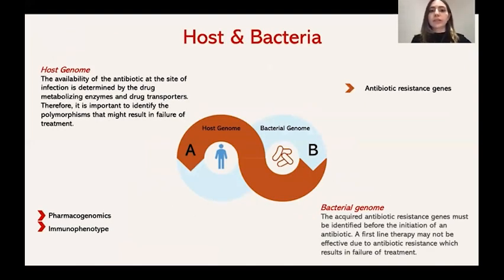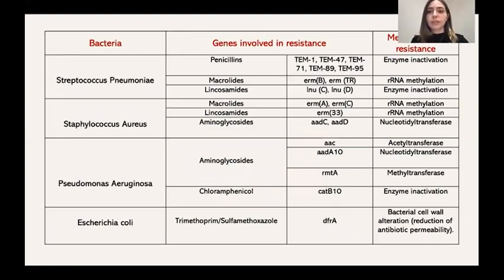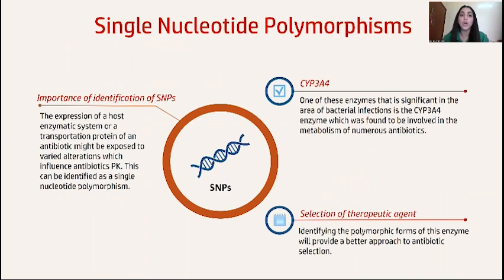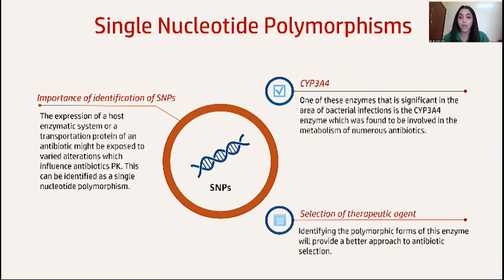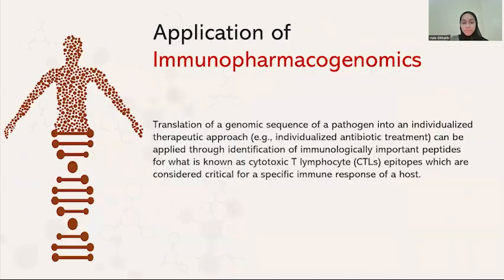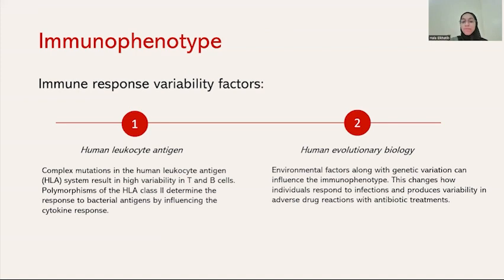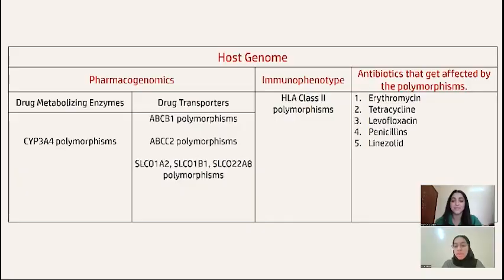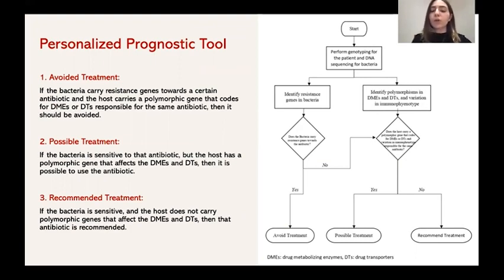7664 | Pharmacogenomics in the Treatment of Bacterial Infections | A Personalized Prognostic Tool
The 9th Undergraduate Virtual Research Competition, Abu Dhabi University.

Mentor: Mohammad Majed AlAhmad, Department of Clinical Pharmacy, Al Ain University, Al Ain, UAE.

Al Jimi, Near Al Ain Municipality, Al Ain - Abu Dhabi, UAE.